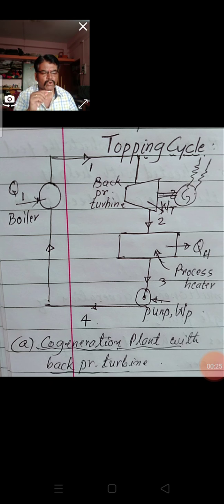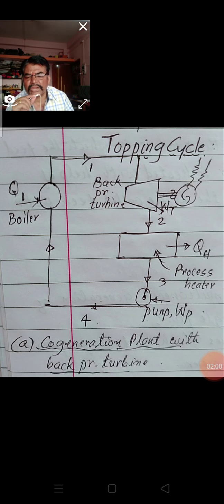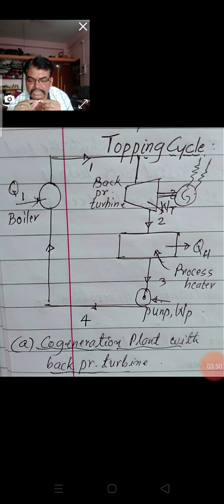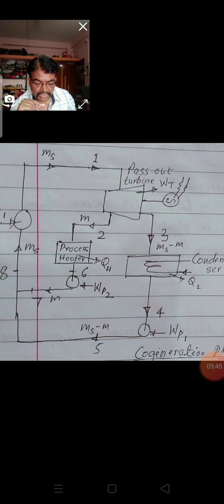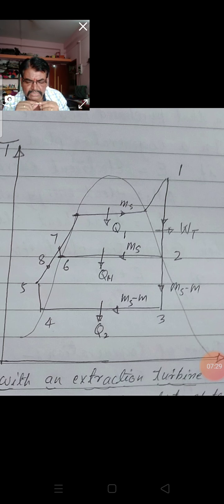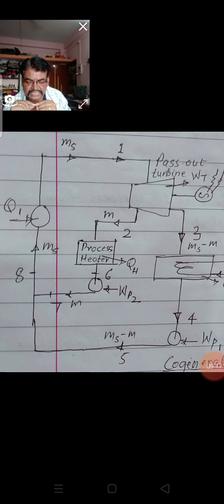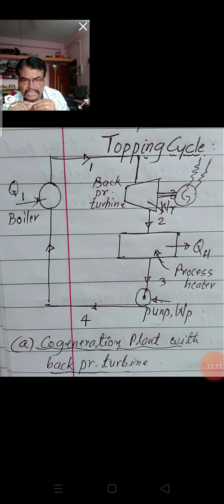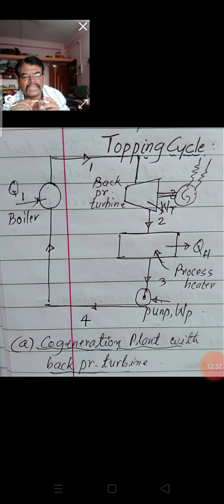COGENERATION (TOPPING CYCLE)